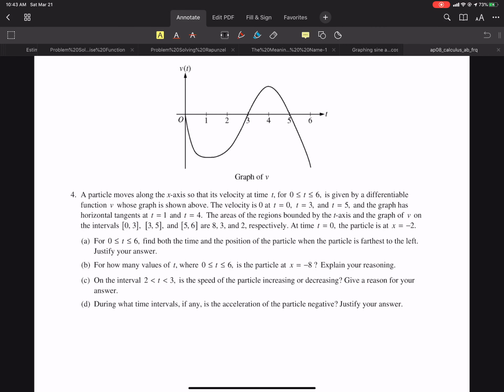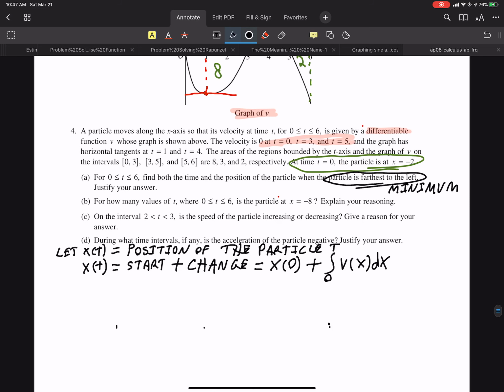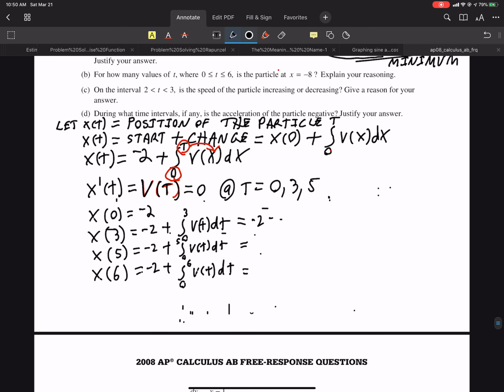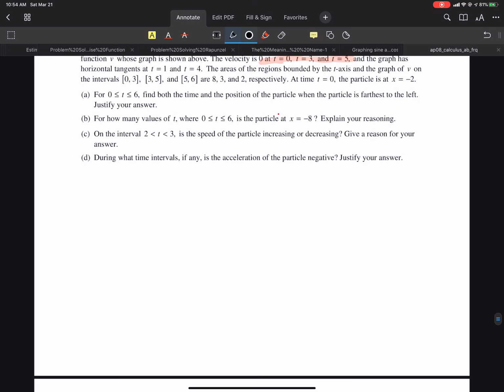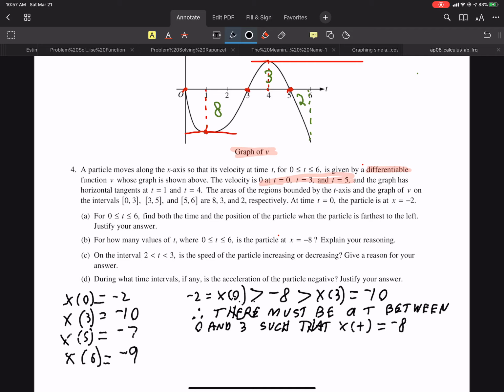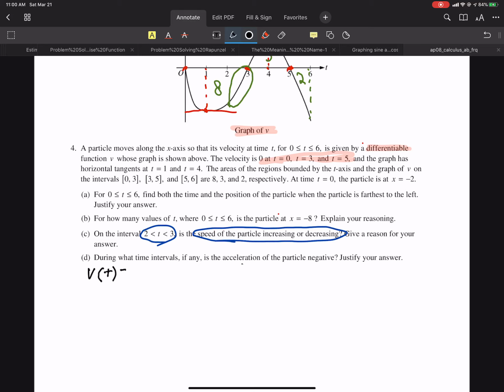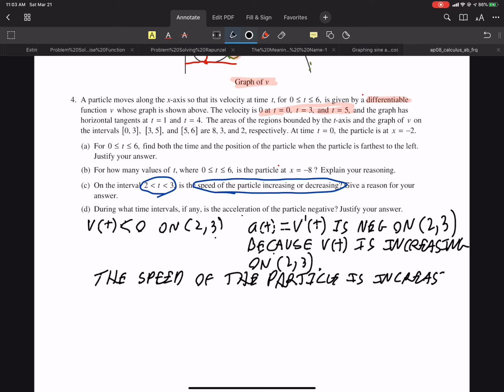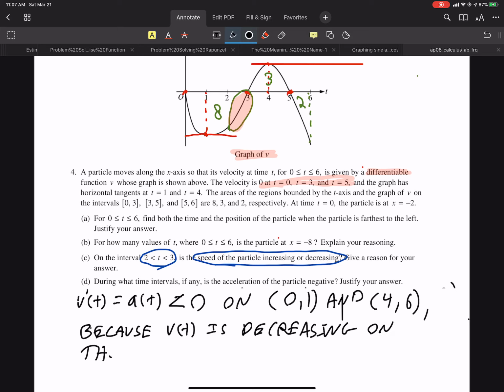2008 AB and BC #4